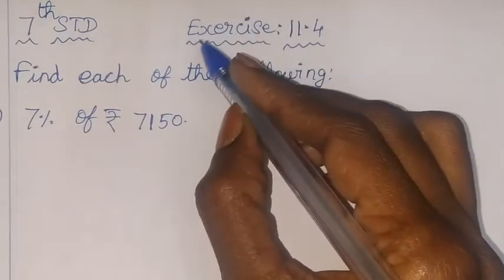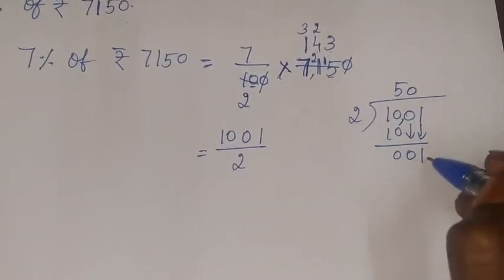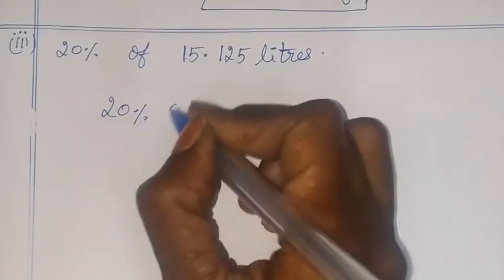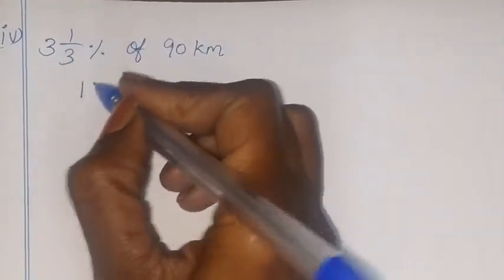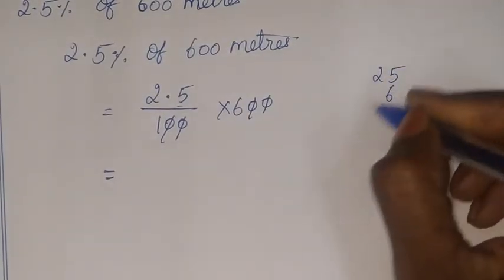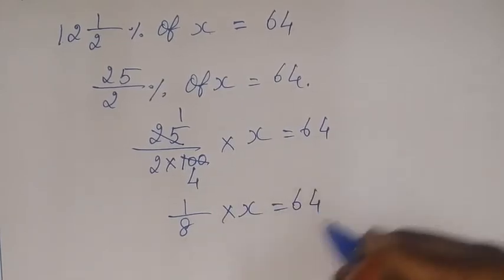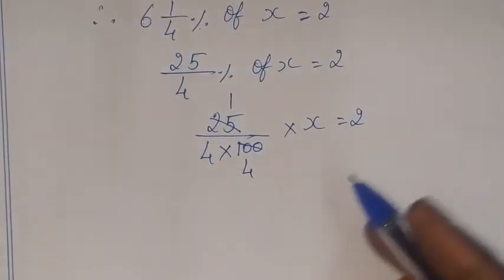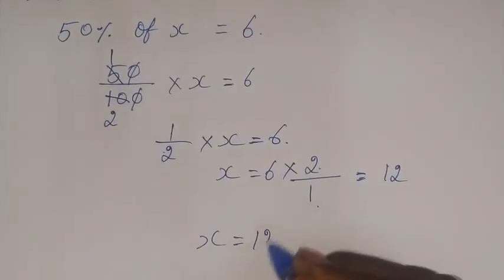RD Sharma class 7 ex 11.4 fully solved sum 1,2,3,4 chapter 11 percentage solution in english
RD Sharma class 7 ex 11.4 fully solved chapter 11 (percentage) sum 1,2,3,4 solution  in english explained very clearly and easily

This series is going to contain contains RD sharma class 7 maths book solutions and this video contains solution of class 7 chapter 11 exercise 11.4